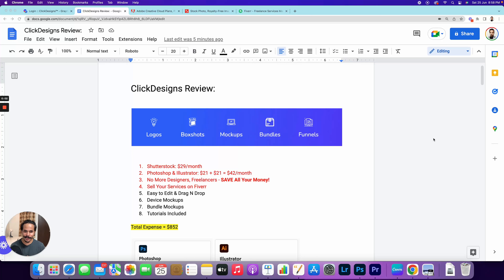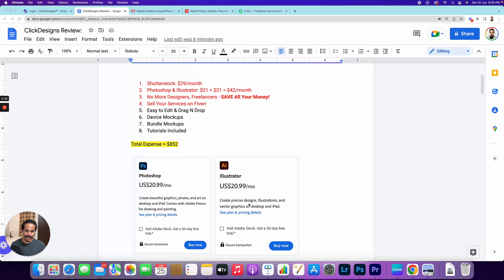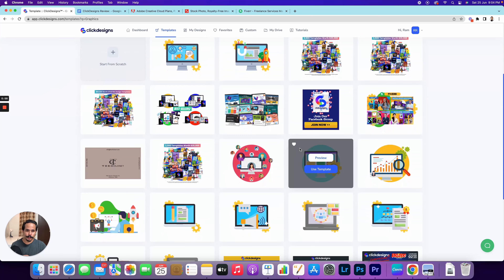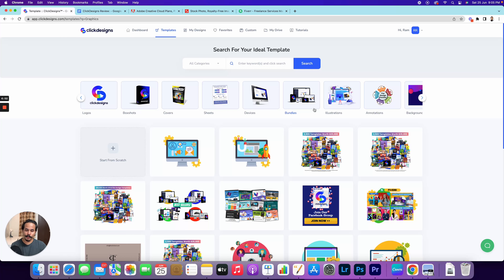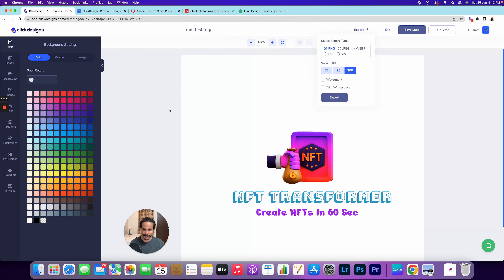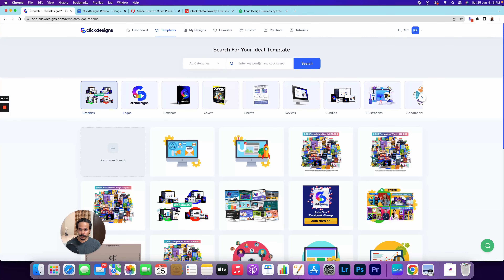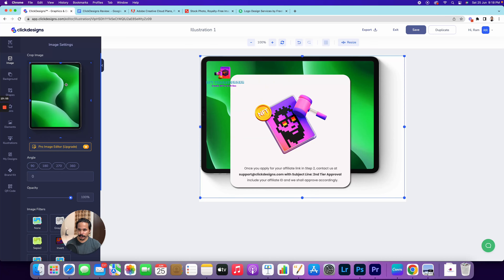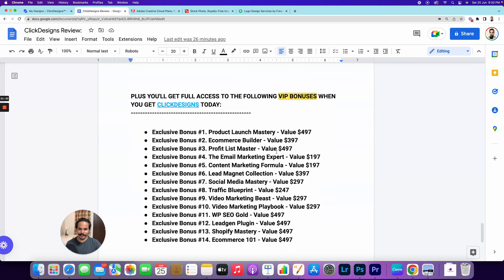$500 Per Day Using ClickDesigns (Simplest & Powerful Graphics Software)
Note: First 50 Spots Only.